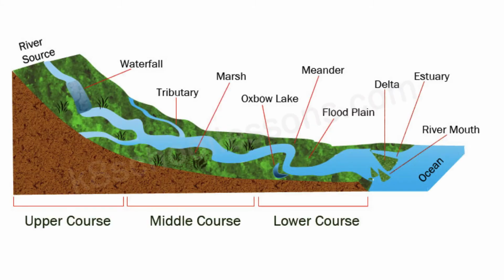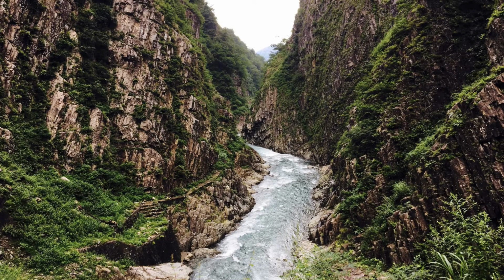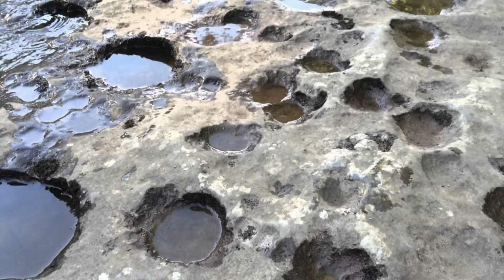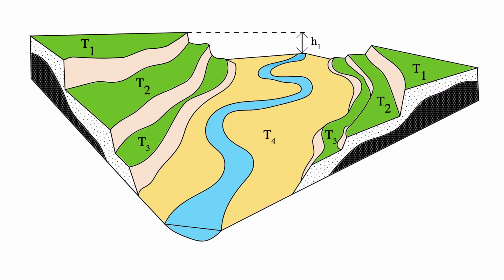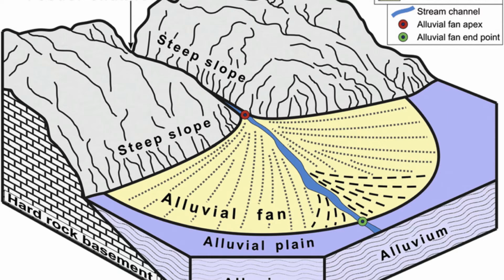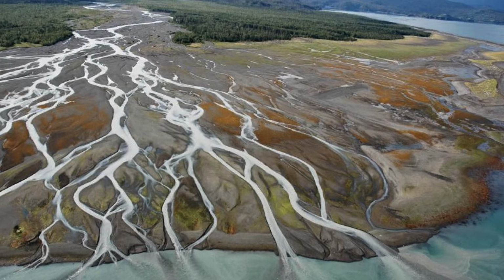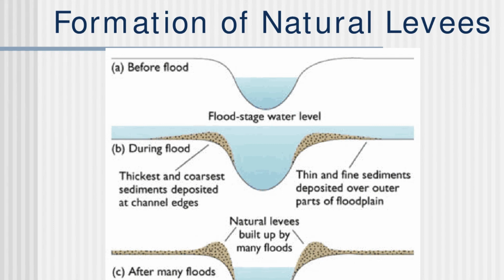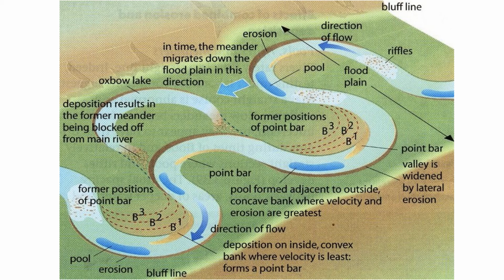Running Water Landforms